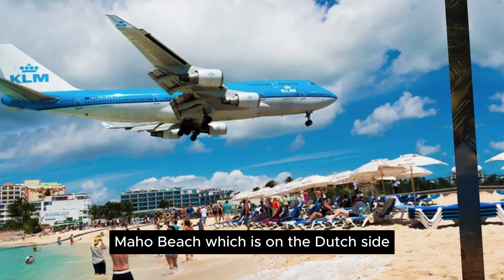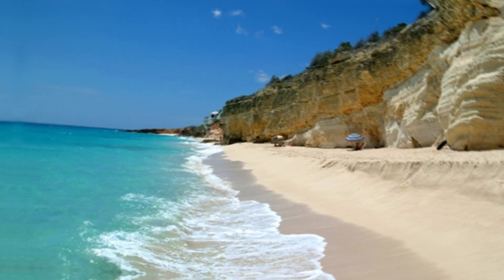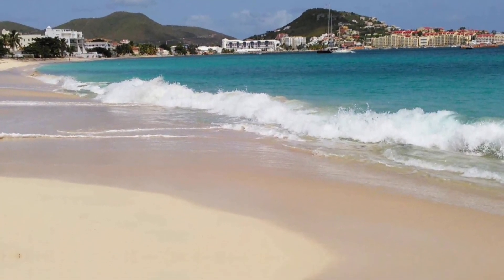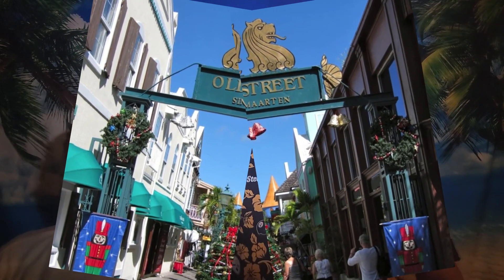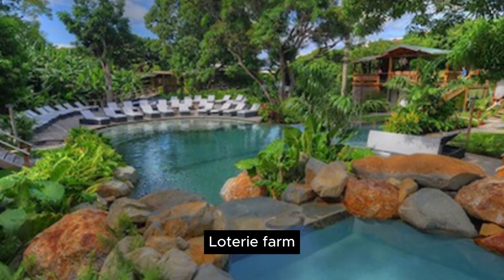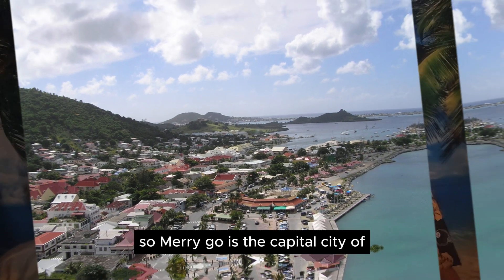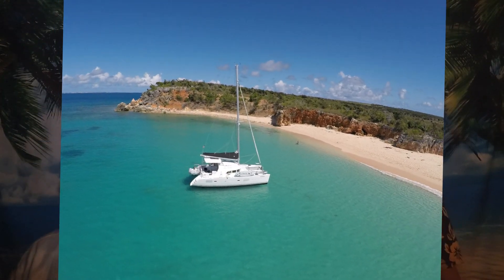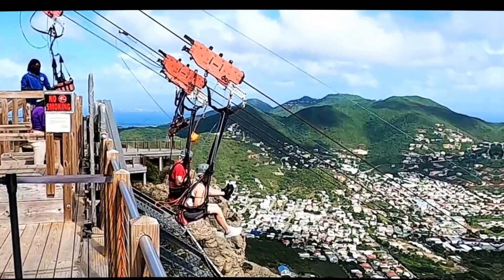St. Maarten Port Guide - Our Thoughts as we Plan our St. Maarten Visit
We are going on a 7 night cruise in February and are doing the research on St. Maarten as Cheryl has never been there and it's been 20+ years since I have been. So we figured we would share our research with you.